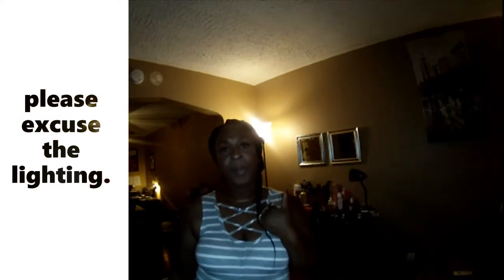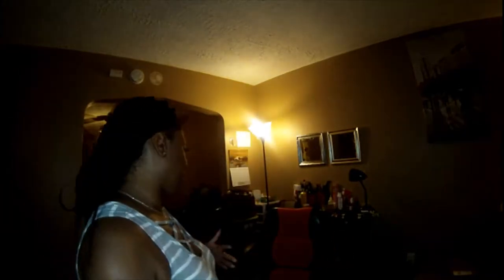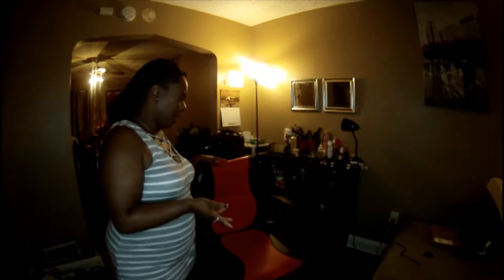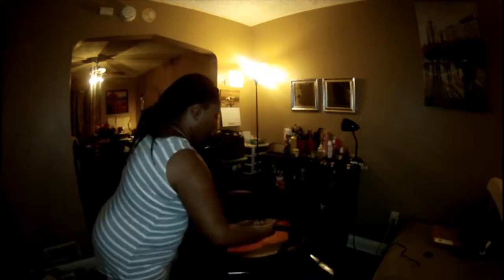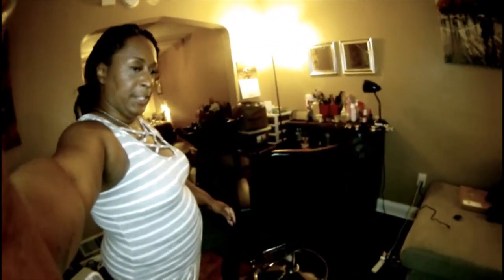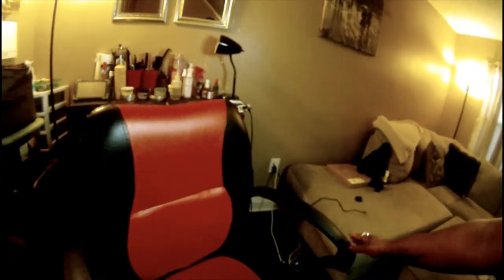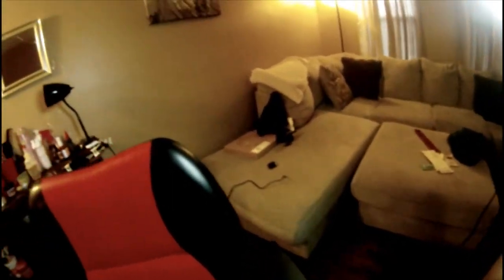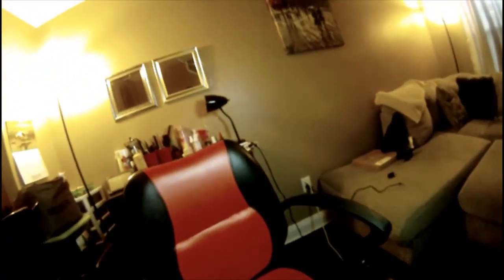hmmmm Merax barber chair 2nd review & Zeny bowl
1 yr review of Merax barber chair and review of Zeny shampoo bowl.